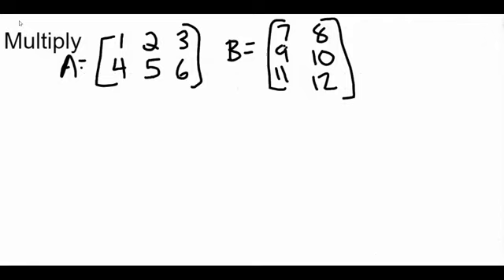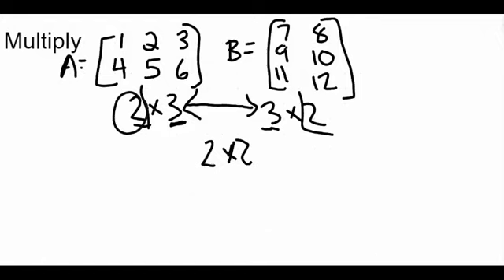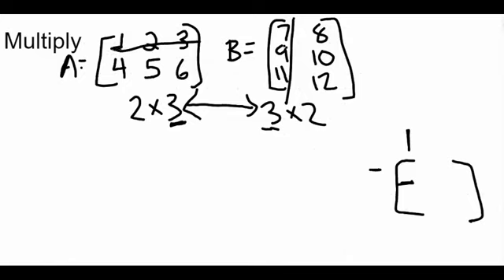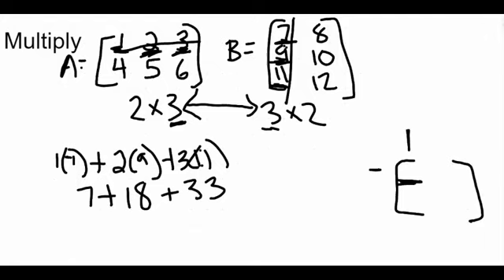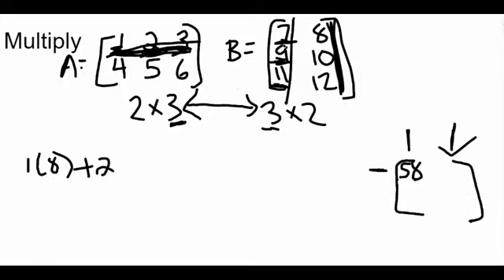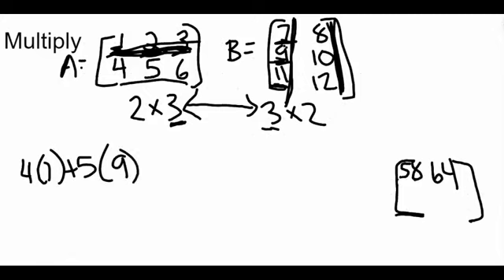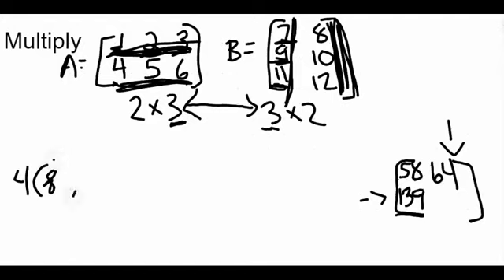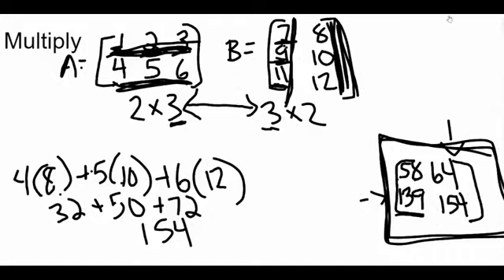Matrix Multiplication 2x3 times a 3x2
This video covers one example of matrix multiplication. Specifically multiplying a 2x3 with a 3x2 matrix.